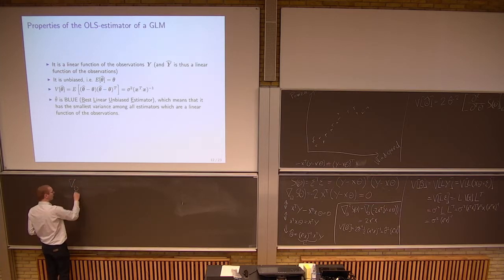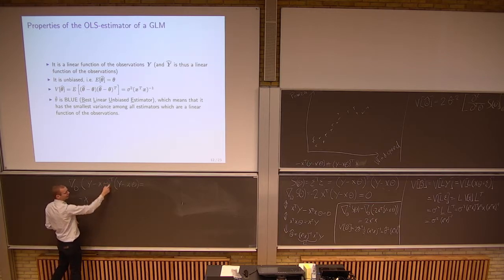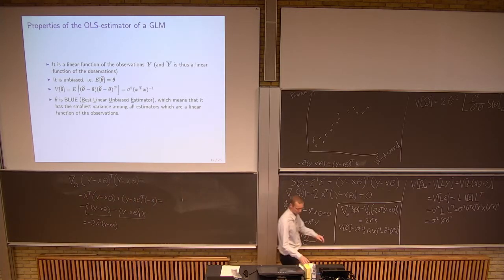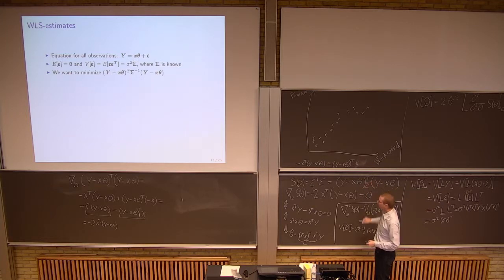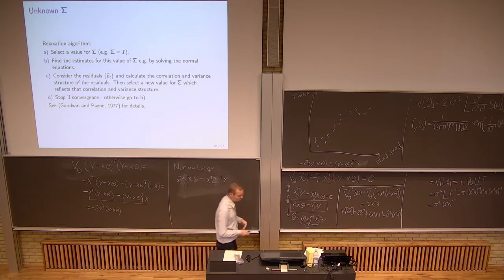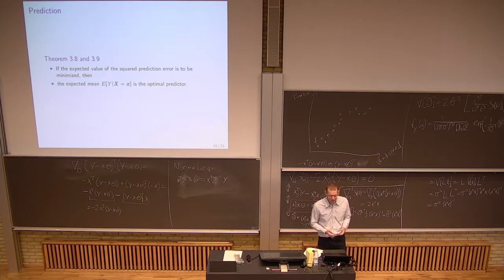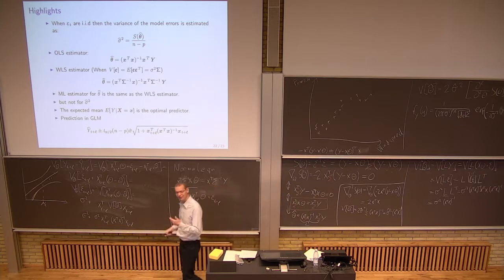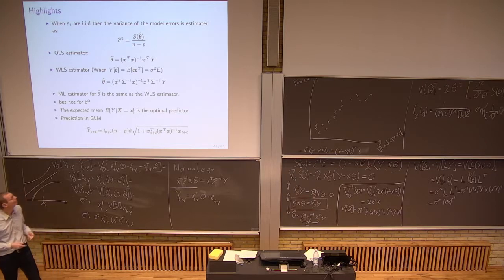02417 Fall 2017 - Lecture 2 part B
The sound isn't too good as I had to use a backup solution.